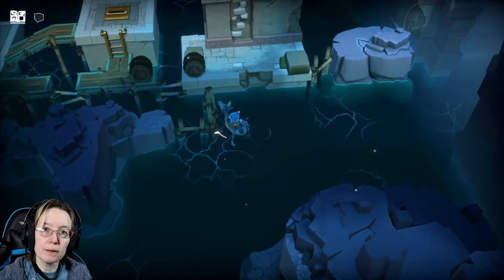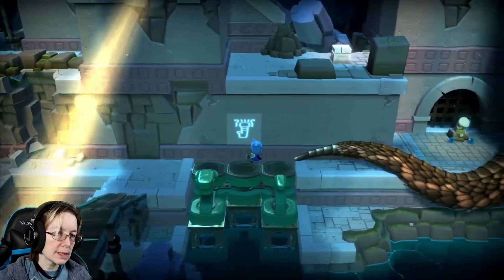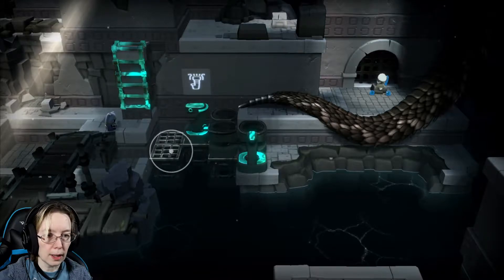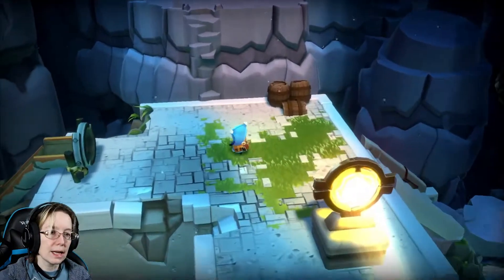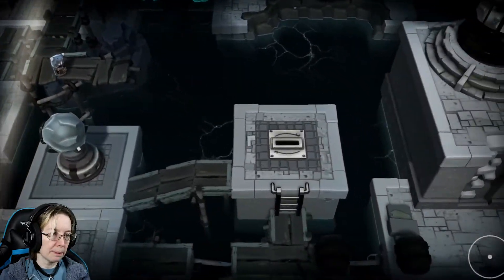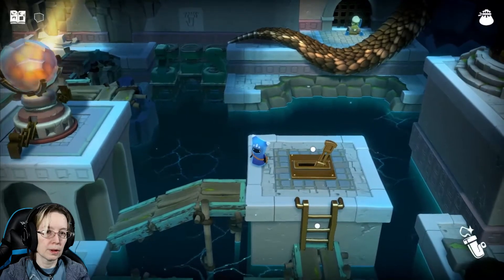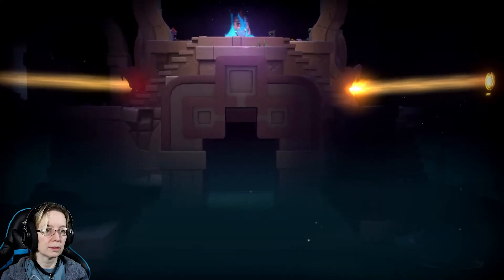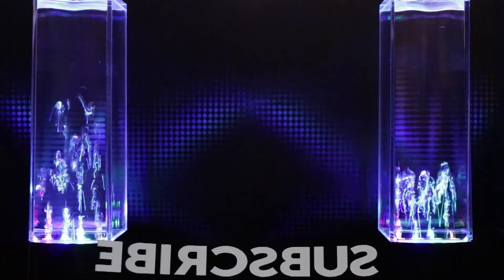The Light at the End of the Cave | The Last Campfire #13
Our journey to help others isn't over quite yet.